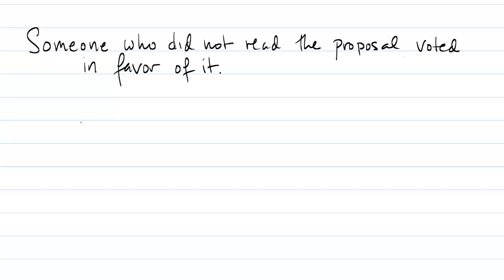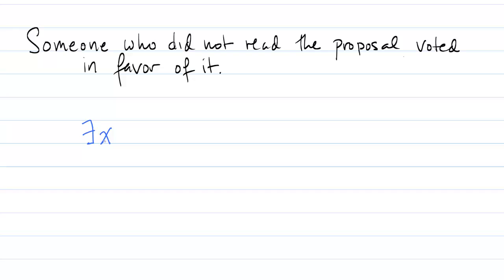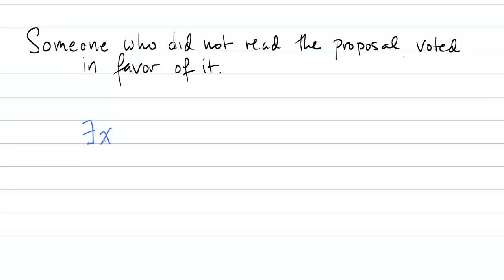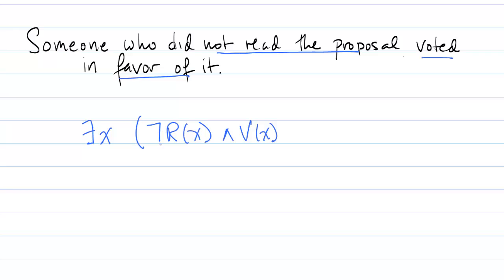Translate to logical expression: Someone who did not read the proposal, voted in favor of it.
This videos demonstrates how to translate the following sentence into an equivalent logical expression:
Someone who did not read the proposal, voted in favor of it.